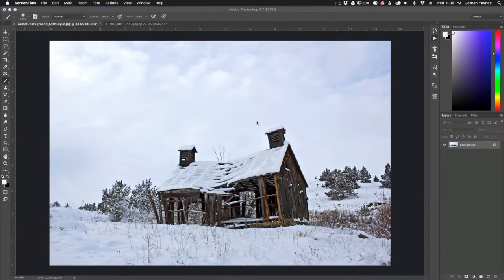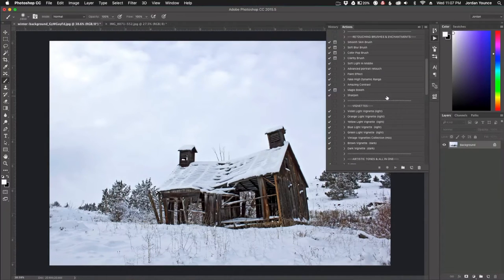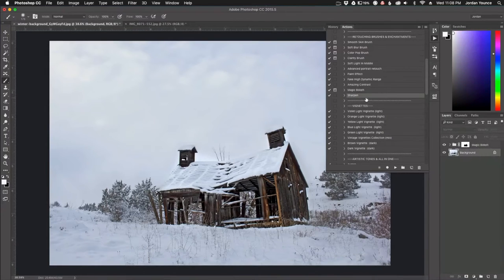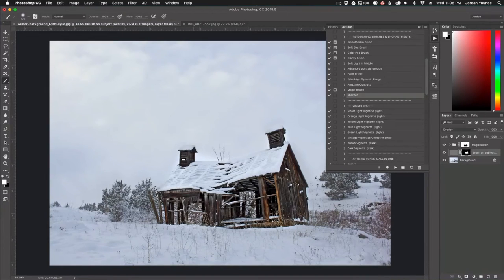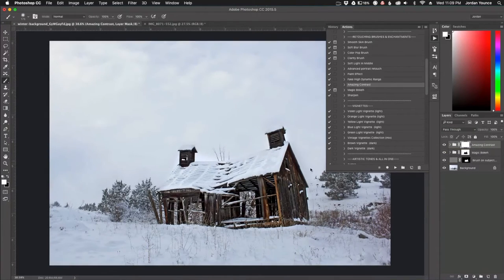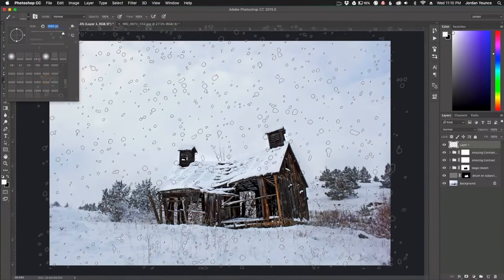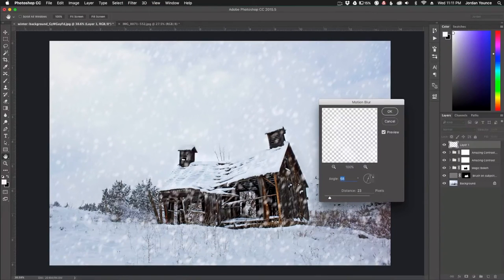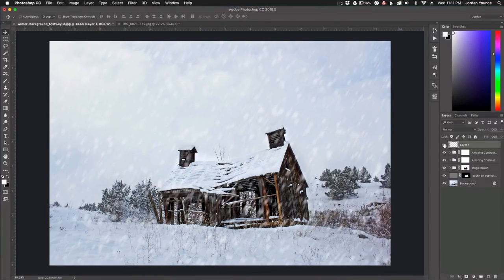How to Edit a Landscape Photo Using the Winter Illuminated Collection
Watch how we use our bundle "Winter Illuminations Collection" to edit a landscape photo in a fast and efficient manner

68 actions and 43 brushes included, some of the key features of this bundle are:

• Easy to adjust to fit your own style
• You will have access to our exclusive Help and Tutorial Facebook Group

"How to Edit a Landscape Using the Winter Illuminations Collection"

Capturing, with the quality that deserves, the magic of winter is a challenge for any professional or amateur in the world of photography. Either by  putting our equipment at risk - because not all cameras are weather sealed, to exposing our health to potential problems of the nature of illness and slip; the Photoshop Actions are born as a healthy alternative to the old field work, and they can enhance the best qualities of the winter.

Don't miss all those benefits that our exclusive bundle of 68 actions and 43 brushes can provide to your photographs: breathtaking landscape photographs in a blink of an eye!

Fast, easy to use, and in a non-destructive work interface, our Winter Illuminations Collection is all what you can imagine and much more! Don't you miss it!